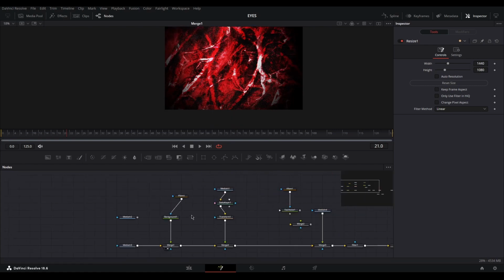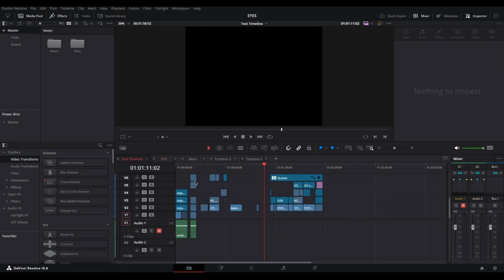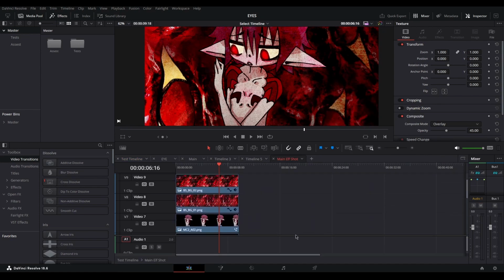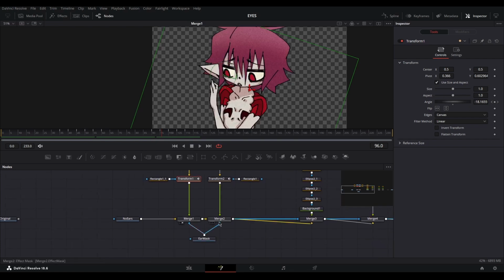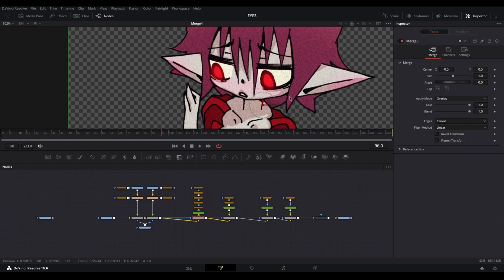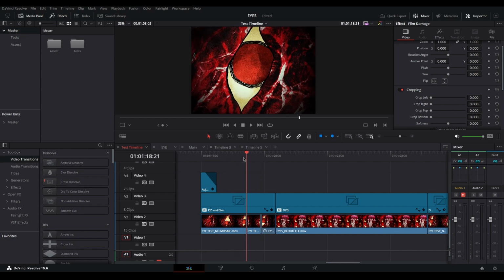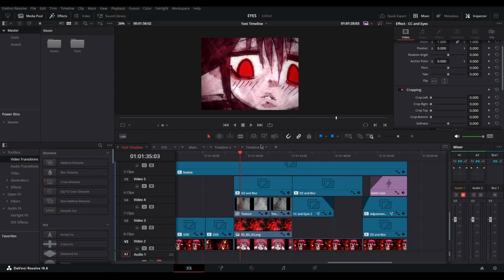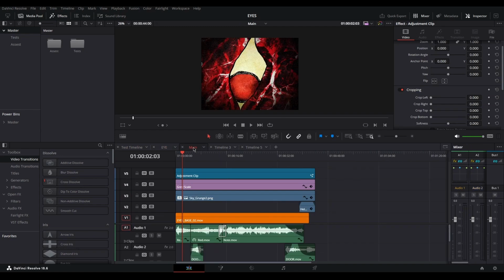How I Made EYES | Breakdown | SK Learns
Hello and welcome to SK Learns. In this episode I explain the way I made the Blood Series animation “EYES”.

All aspects of my channel are intend for adult audiences.